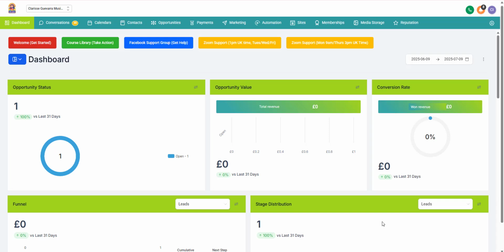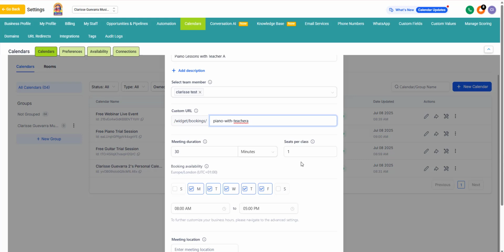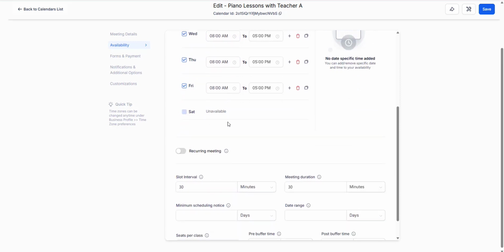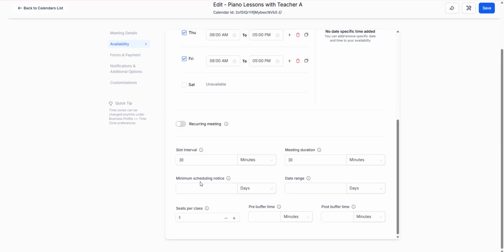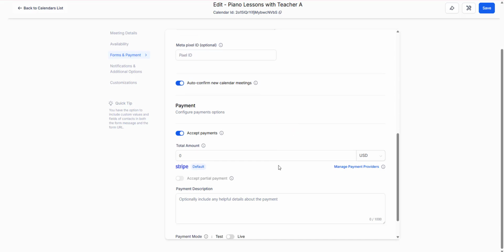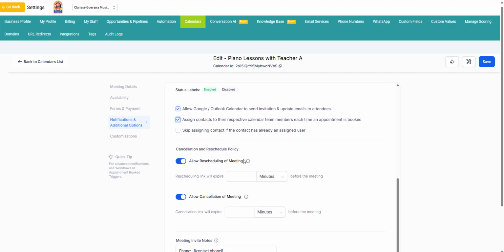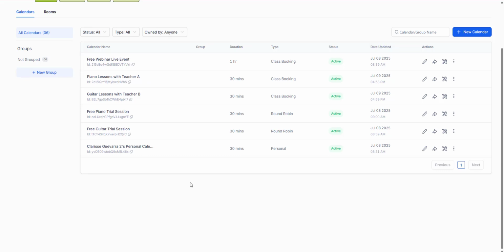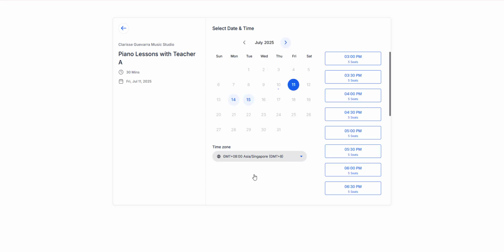How To Set Up Group Calendars